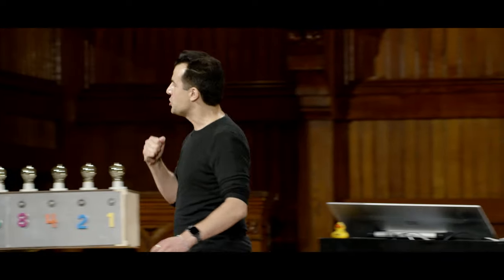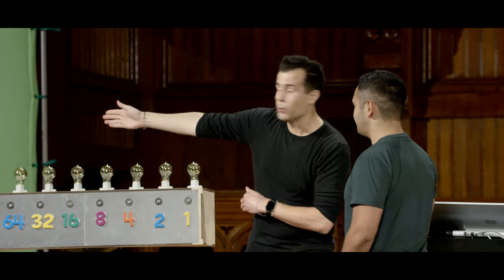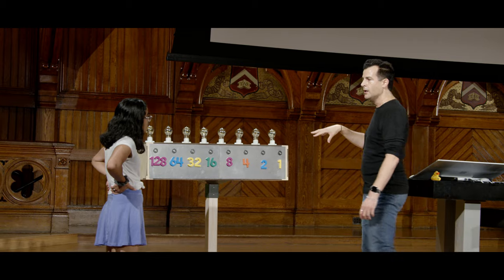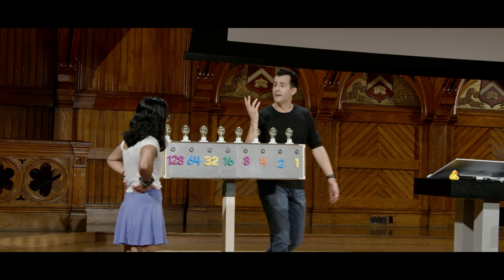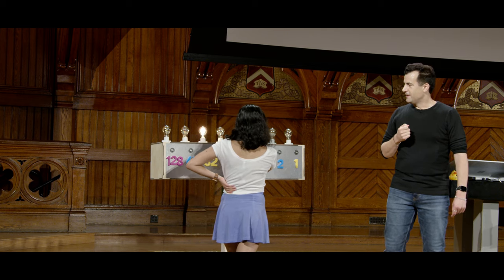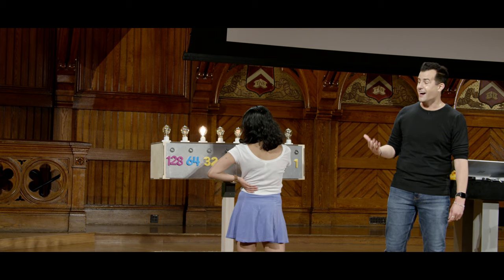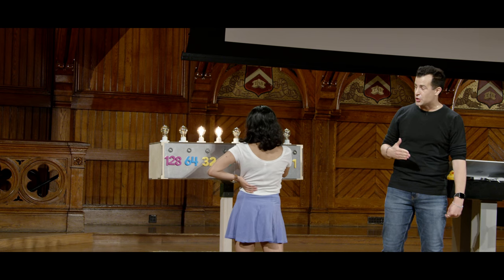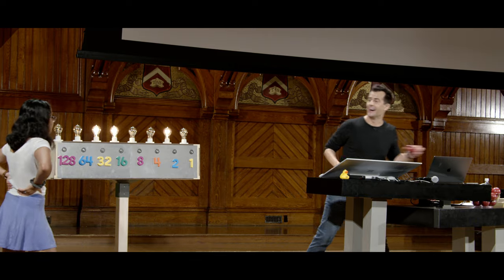CS50 2019 - Lecture 0 - Binary Bulbs